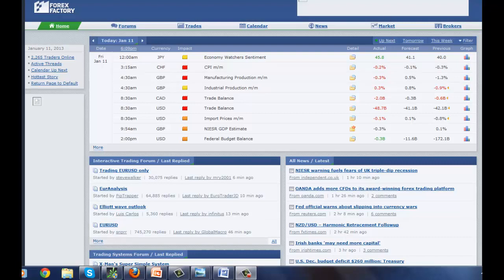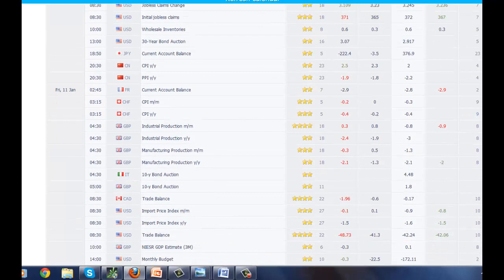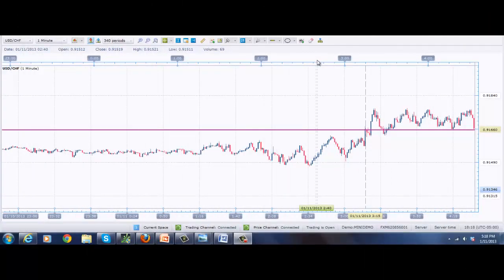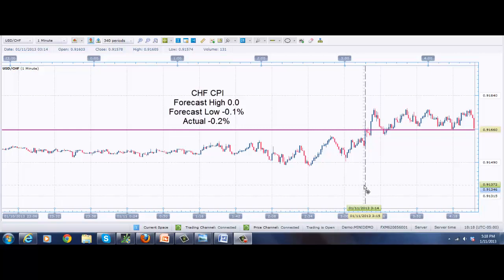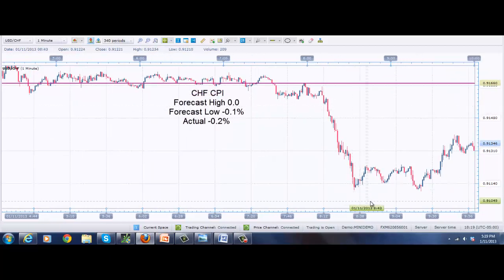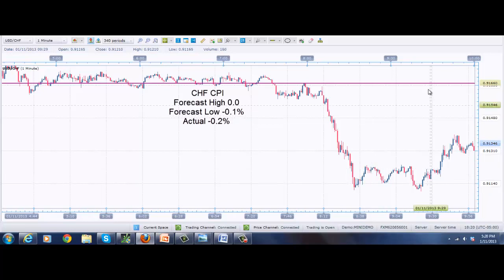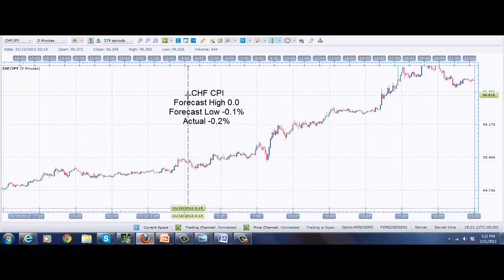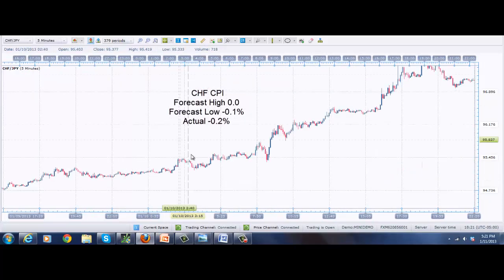Swiss Franc CPI Results Video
USD-CHF Trade on the Swiss CPI Release